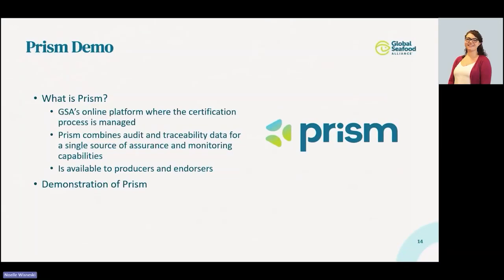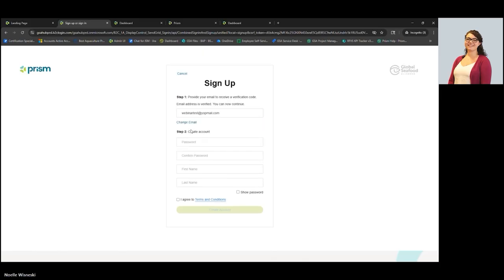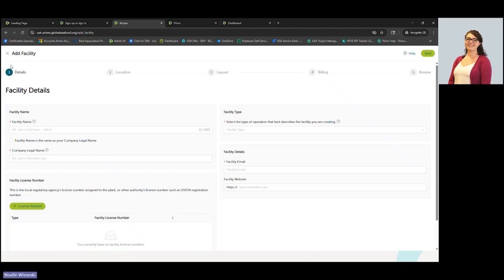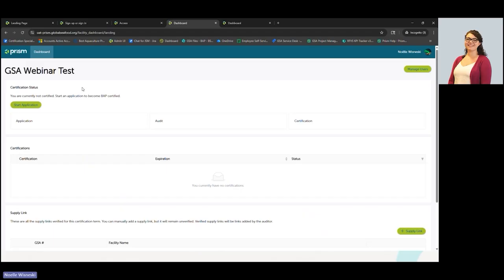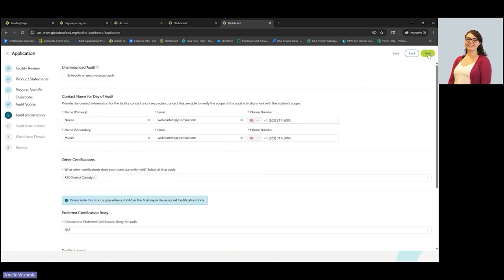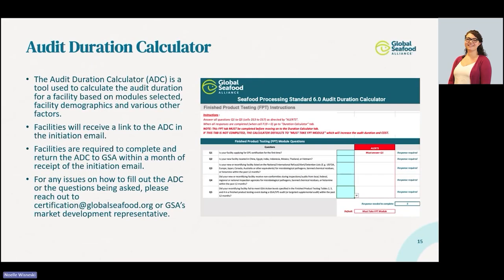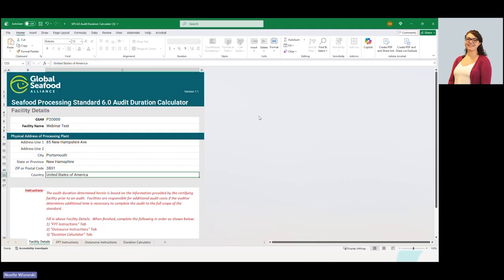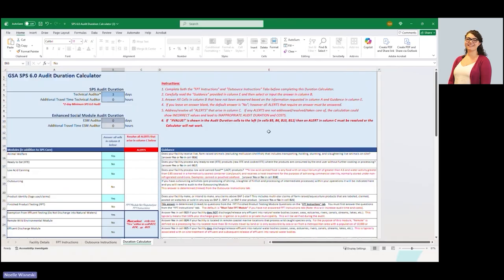GSA Prism Demo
Learn more about GSA's online platform, Prism, where the certification process is managed. This video provides a quick demonstration of how to log into Prism and how to submit a certification application for GSA's Seafood Processing Standard 6.0.